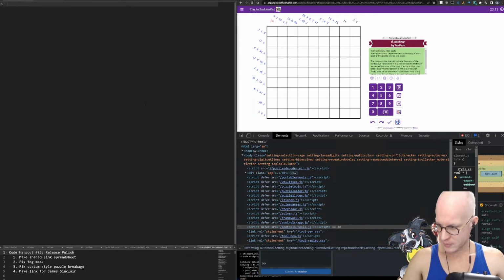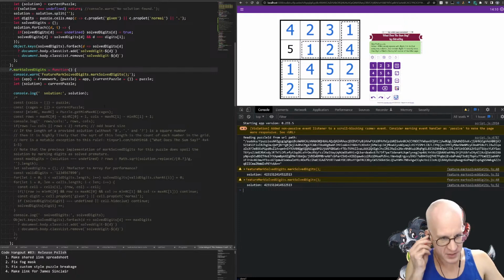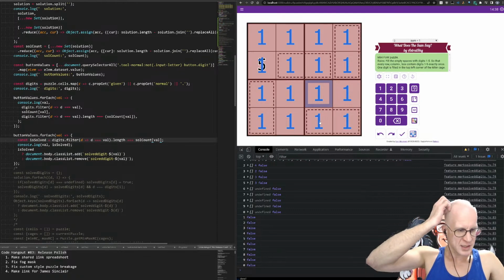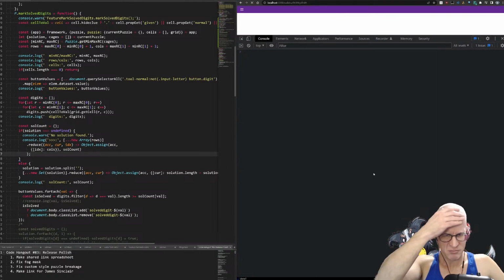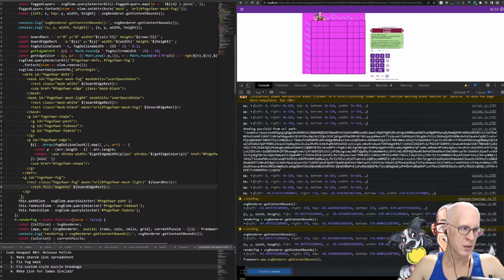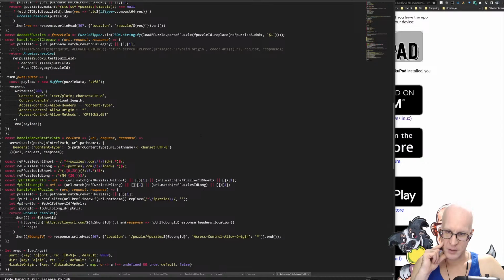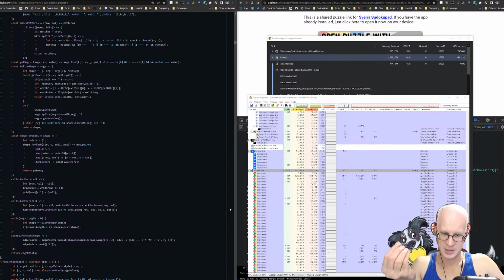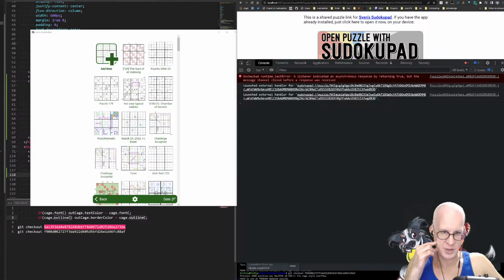Code Hangout #83: Release Polish